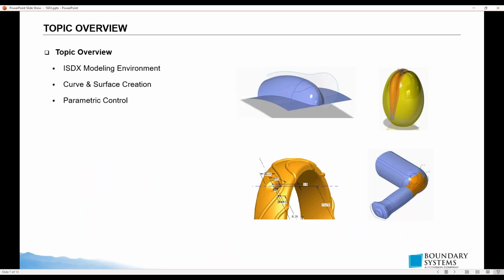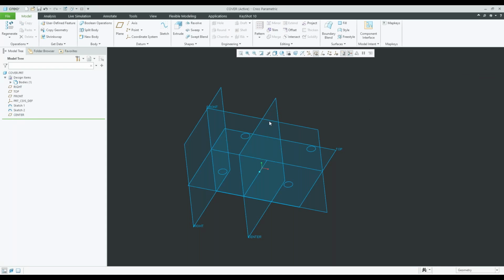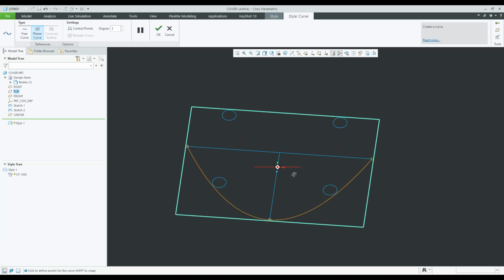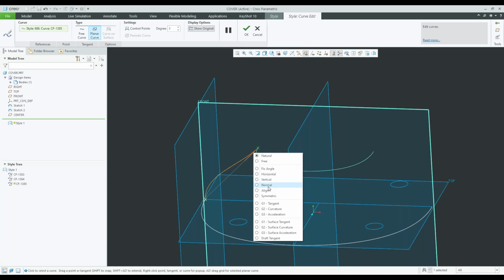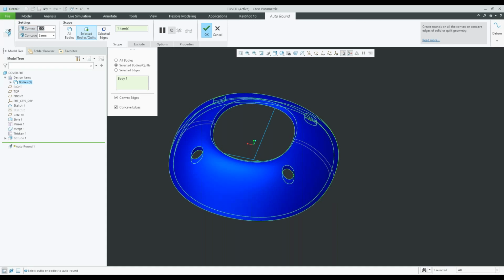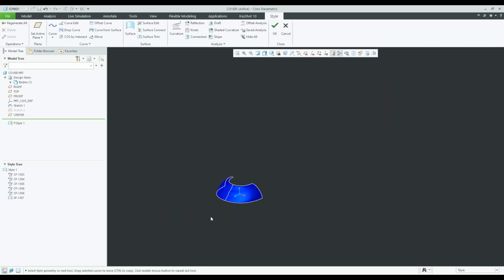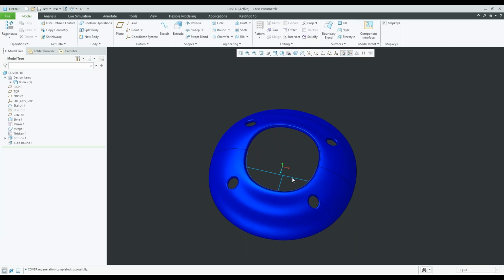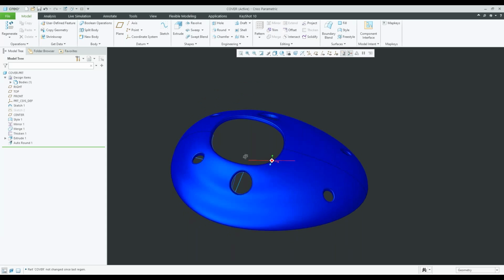Boundary Systems:Creo Interactive Surface Design Extension ISDX webinar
As a product designer, you need software that can handle your aesthetic requirements, especially the need for high-quality surfaces. With Creo Interactive Surface Design Extension (ISDX), an extension to Creo Parametric, you can create conceptual designs and freeform surfaces while having the ability to model engineering components using the power of parametric modeling.

Creo ISDX gives you easy access to control tools that let you manipulate curves and surfaces freely so your design looks as sleek as you’d planned it. Push and pull on geometry and then progressively add constraints as you settle on your design.